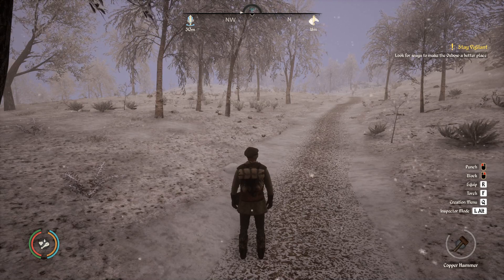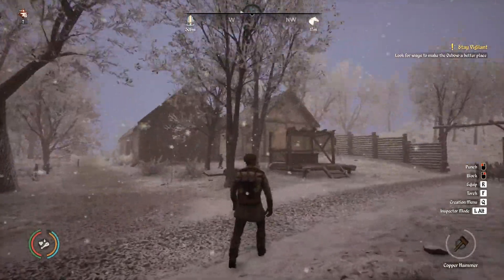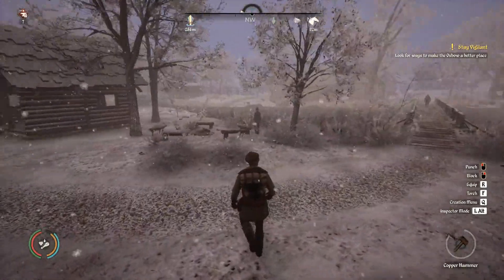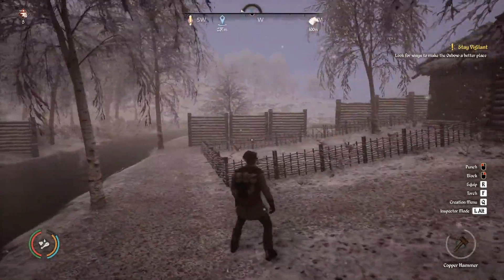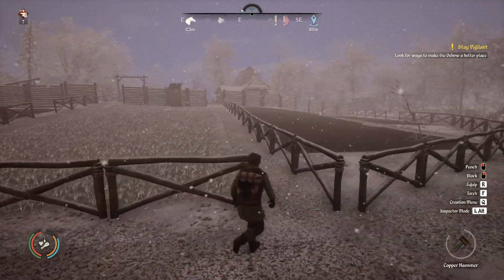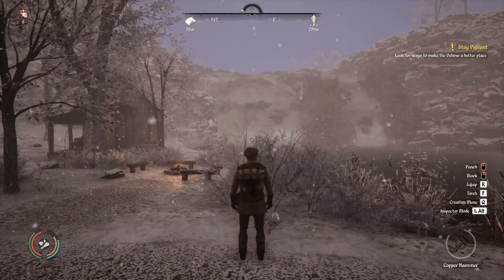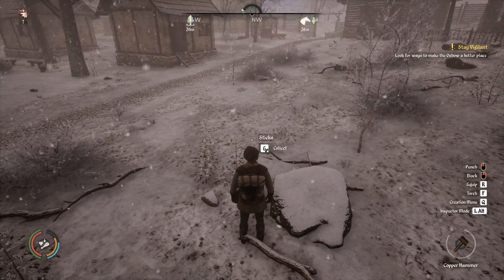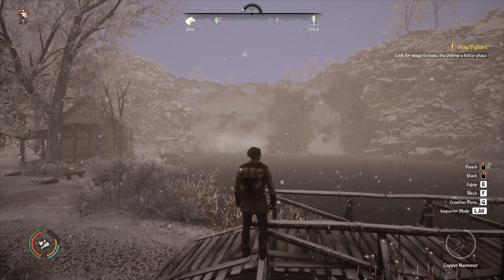Medieval Dynasty Oxbow - Mid Game Village Tour